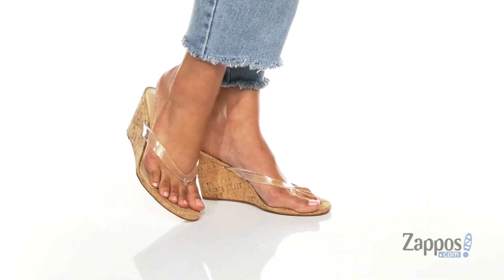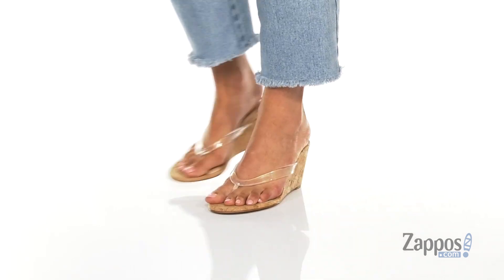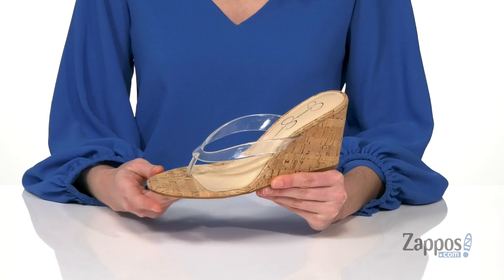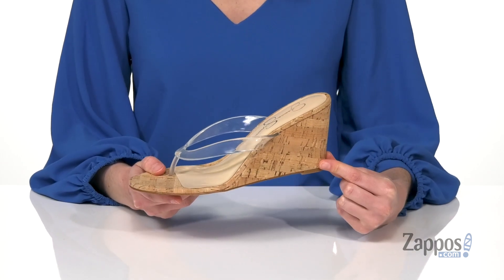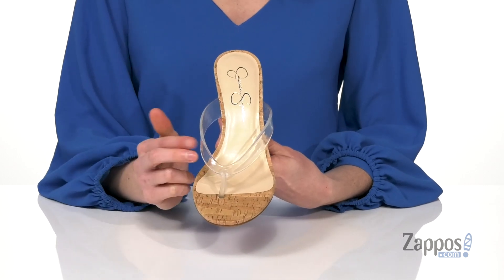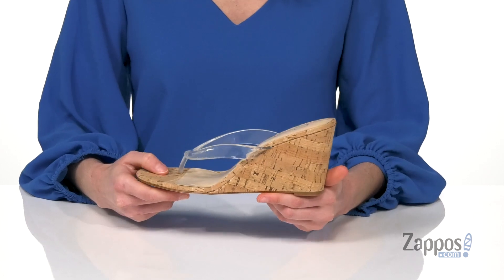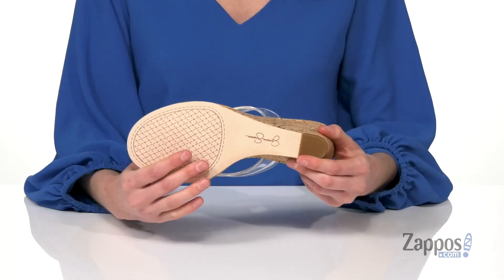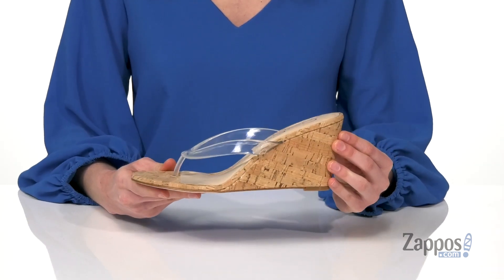Jessica Simpson Coyrie 2 SKU: 9414090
Featuring a clear synthetic upper and cork-wrapped wedge heel, the Jessica Simpson&reg; Coyrie 2 sandals are a simply-chic and versatile style!
Synthetic lining and cushioned footbed.
Synthetic outsole.
Imported.